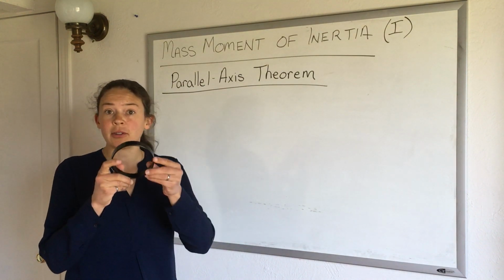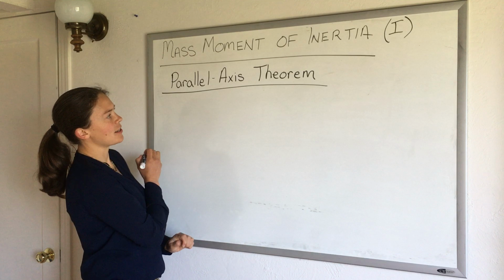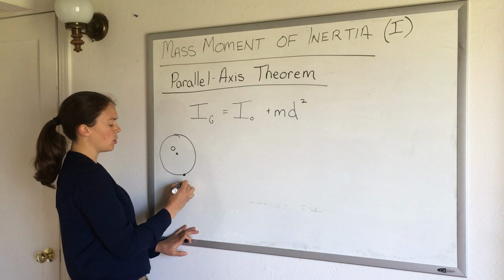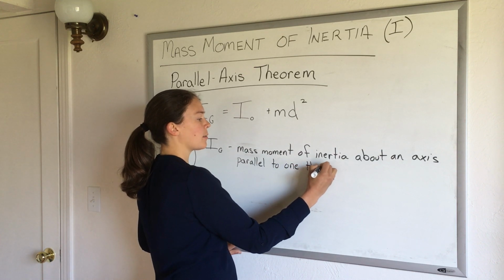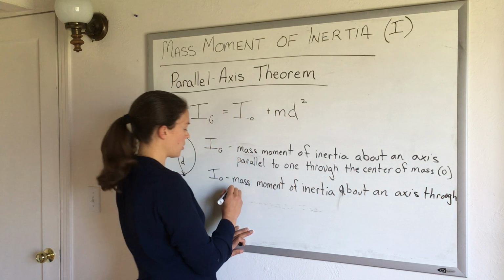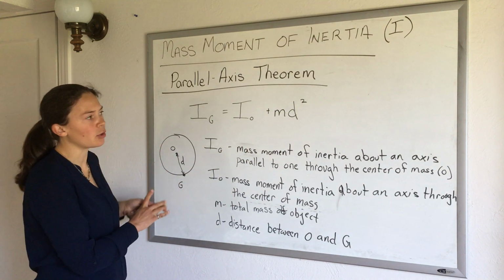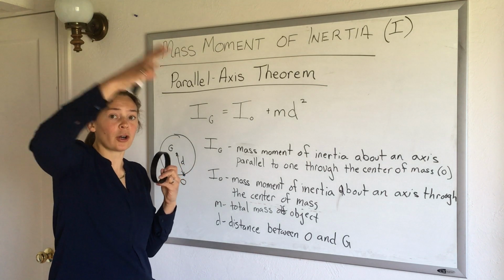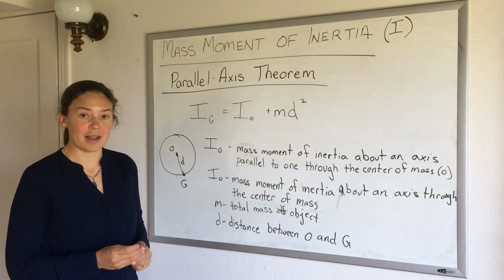Parallel Axis Theorem